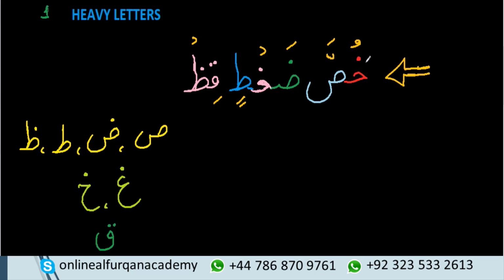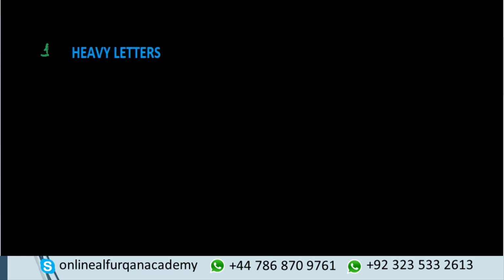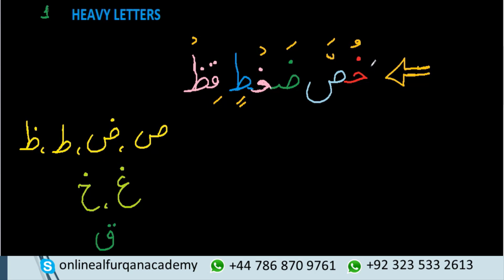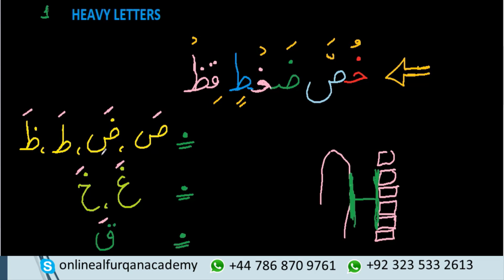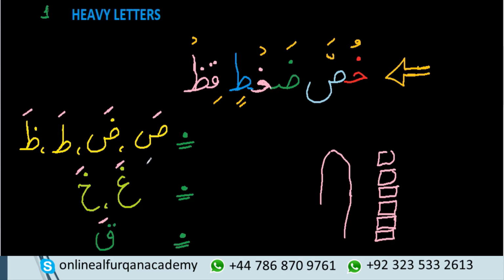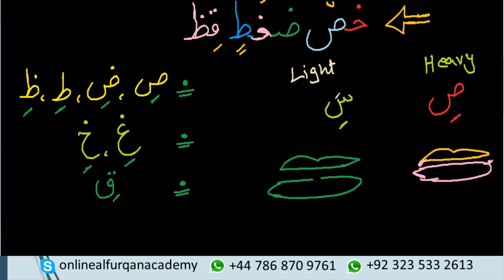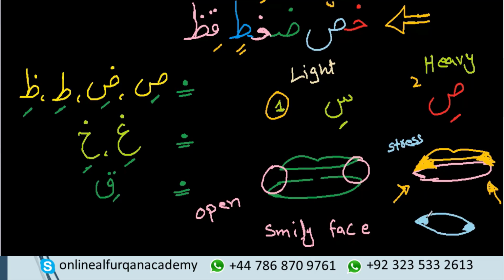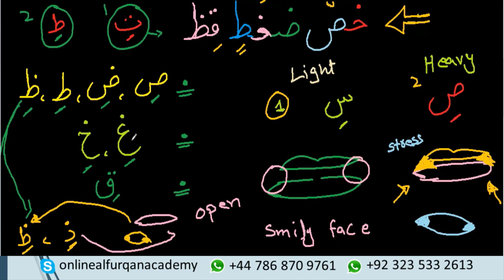What are the 7 Heavy Letters in Arabic, Tajweed Rules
What are the 7 Heavy Letters in Arabic, Tajweed Rules In English
Heavy letters are those letters what we pronounce with thick sound, in this video you learn how to pronounce heavy letters with fatha, Kasra and Dumma and meanwhile we are going to differentiate between light and heavy letters and their sounds.

we have experience of many years of teaching the Holy Quran online with devotion; and the intention of seeking the cause of Allah. So you can take few free trails classes that would help you to understand more about our teaching style and if you are satisfied then we can go forward insha Allah.

Courses we offer Online:
Quran Foundation (Basic Tajweed)
Advance Taweed Rules explaining All the Rules with Details in Easy Way
Learn Noorani Qaida Online
Read Quran with Tajweed Online
Quran Memorization Online
Quran for Beginners
Islamic Studies for Kids
Learn Tafsir Online
Pillars of Islam and Belief System
Daily Islamic Supplications (Duain)

here are few useful links where you can get more details about our teaching. The best way to learn more about teaching method and how these online Quran classes work you can simply enroll for FREE TRAIL CLASSES. One of our colleague will come back to you shortly and we will arrange free trail classes for you#tajweed  according to your selected time insha Allah.